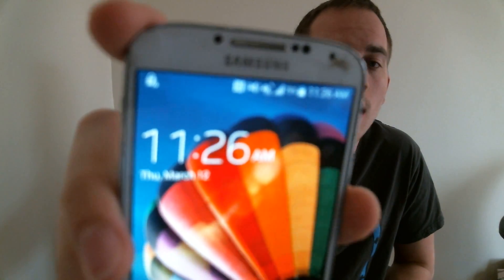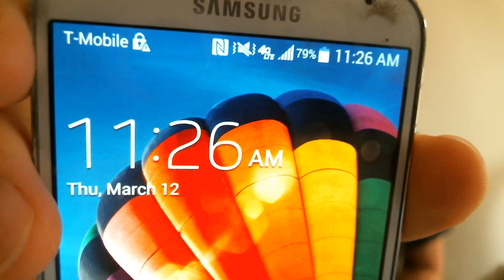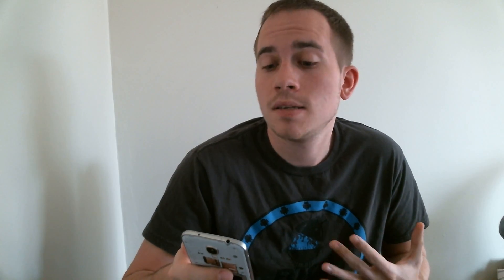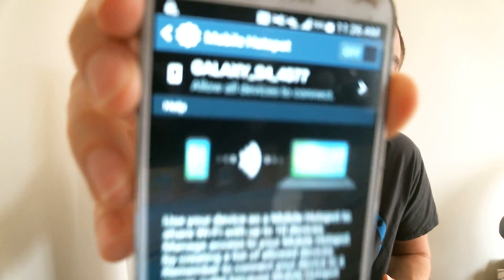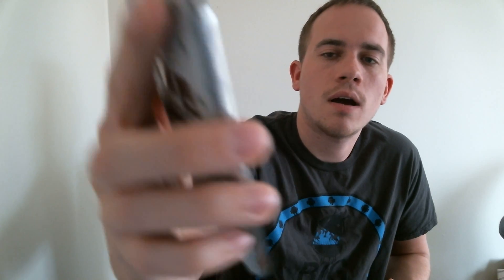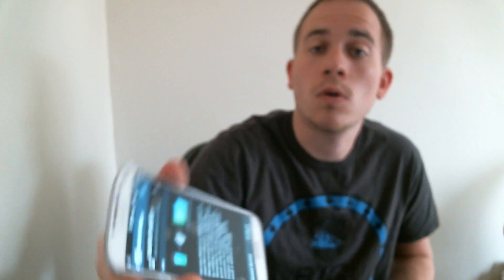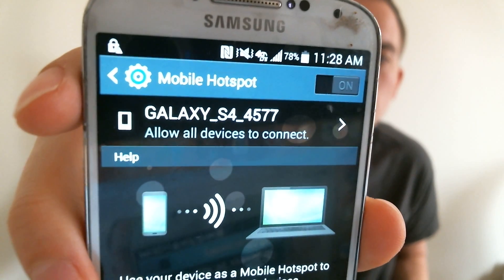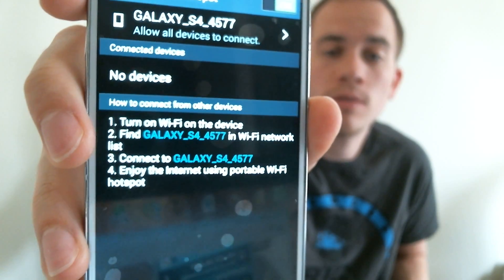AT&T Samsung Galaxy S4 SGH-i337 Free Wifi Hotspot Enabled!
Video showing an AT&T Samsung Galaxy S4 (SGH-i337) which has been modified so that wifi hotspot works for any service. AT&T includes software checks on the phone that prevent you from using the hotspot feature if you're using any carrier other than AT&T- even if your carrier includes hotspot with your plan. This can also be done to enable hotspot for AT&T customers who have a plan that does not include hotspot - for example, an old unlimited data plan.